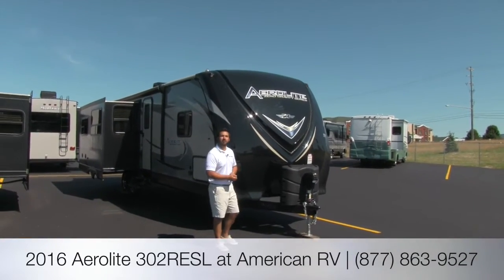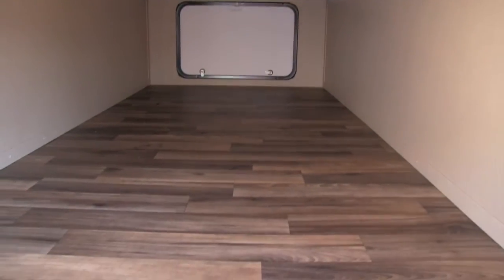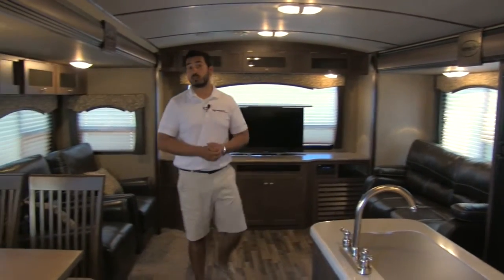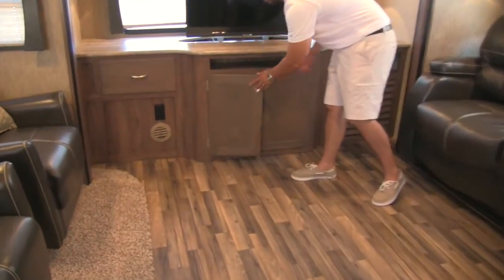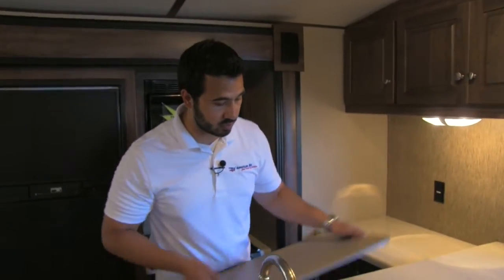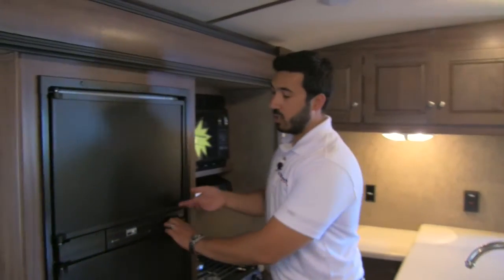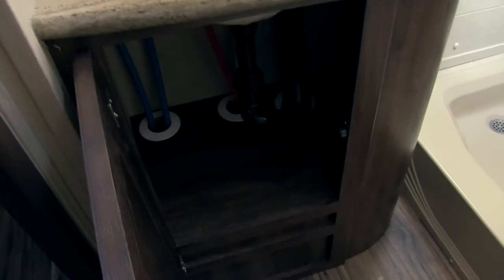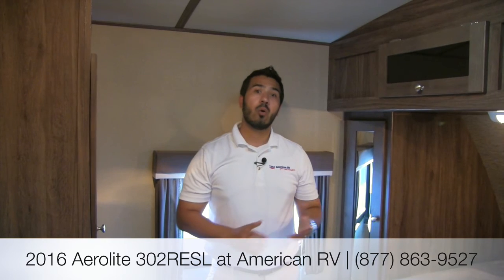2016 Aerolite 302RESL | Travel Trailer - RV Review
This spacious travel trailer has a beautiful rear entertainment center with dual opposing slides and a large kitchen. Follow Ian Baker the Product Specialist at Camping World and see all the amenities this unit has to offer. Please comment on the video with any questions or feedback you may have. today for a great deal and see why more people choose Camping World!